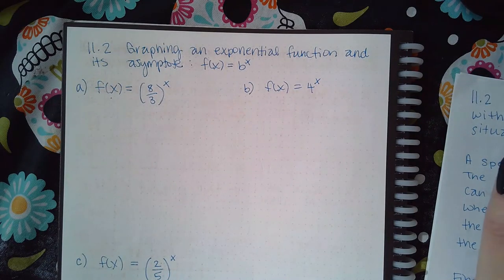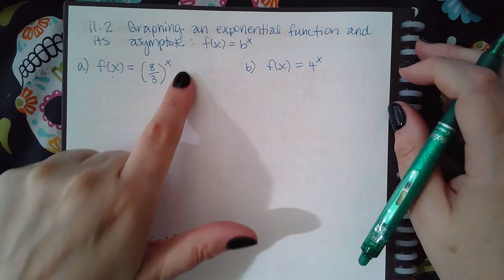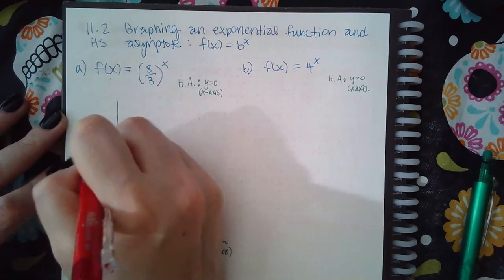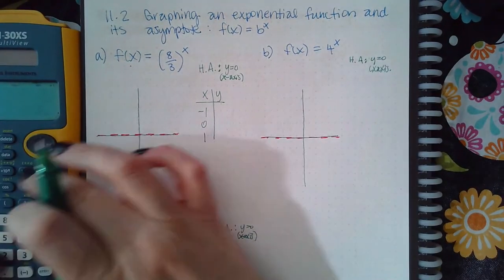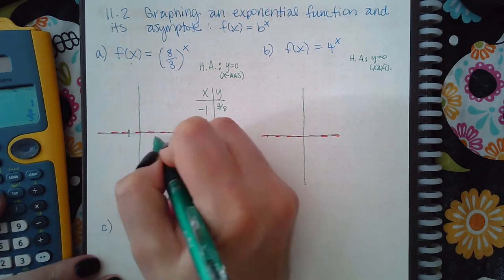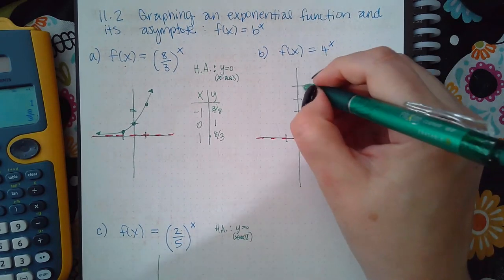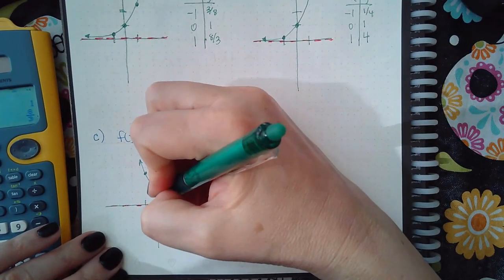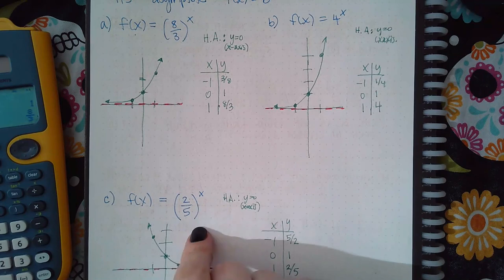11.2 Graphing an exponential function and its asymptote f(x)=b^x